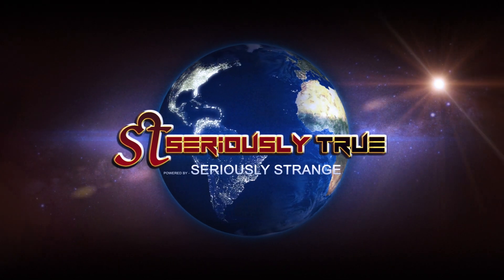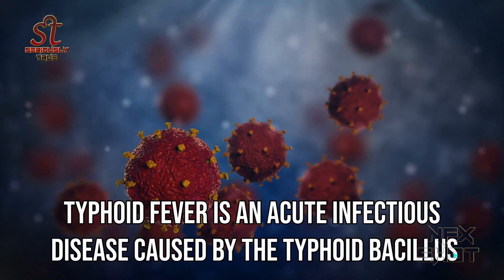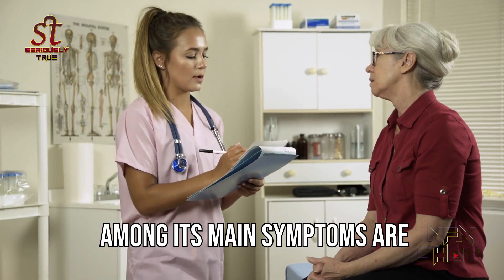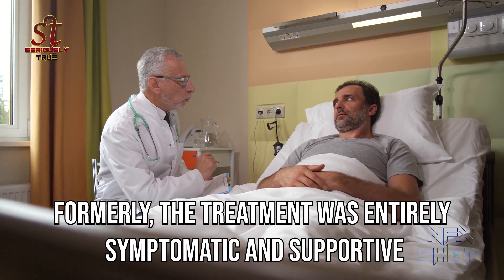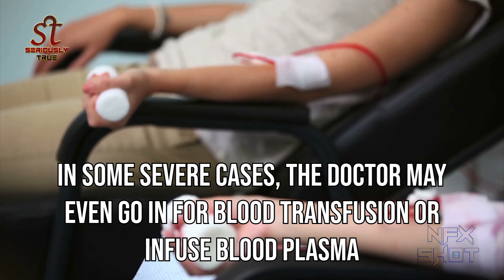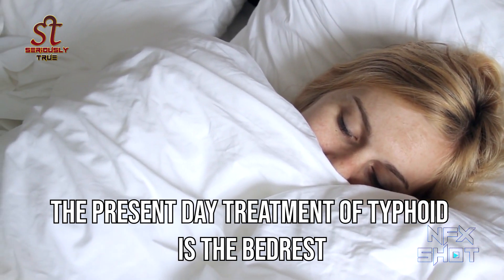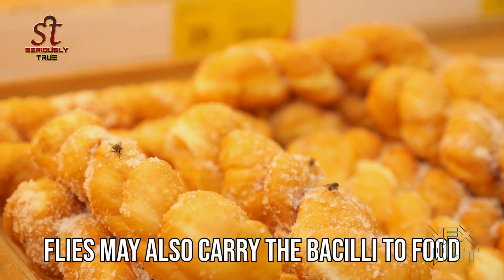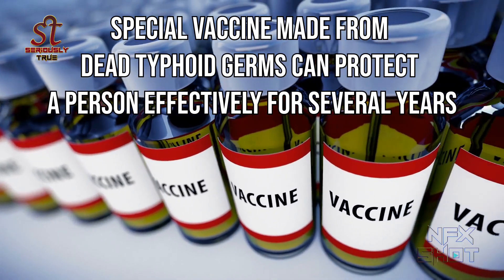What is Typhoid Fever ? A Bacterial Infection || Human Body || Seriously True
Typhoid is a bacterial infection that can lead to a high fever, diarrhea, and vomiting. It can be fatal. It is caused by the bacteria Salmonella typhi. The infection is often passed on through contaminated food and drinking water, and it is more prevalent in places where handwashing is less frequent.

Typhoid fever is an infection that spreads through contaminated food and water.
Vaccines are recommended in areas where typhoid fever is common.
Symptoms include high fever, headache, stomach pain, weakness, vomiting and loose stools.
Treatment includes antibiotics and fluids.
More than 60 years back, typhoid epidemics used to claim thousands of lives every year. But now, on account of research and advancement in medical science, it has been controlled largely.
Typhoid fever is an acute infectious disease caused by the typhoid bacillus. In medical terminology, it is called bacillus salmonella typhosa. It enters the body via contaminated food, water, or milk and finally reaches the bloodstream.
 It infects the blood and poisons the system. Among its main symptoms are fever, cough, headache, skin eruption, enlargement of the spleen, and a fall in the number of white cells. There may also be a loss of appetite. Persistent fever develops which gradually rises, reaching up to 39.4°C or 40°C. After a spell of one or two weeks, it starts falling. In about 30 days, the temperature becomes normal.
Seriously True Based On Anything Which Is Strange.
All About Interesting Facts Or Hoaxes, Unexplained & Unsolved Mysteries Of The World.

❤ Don't be a stranger, drop us a line in the comments and let us know which videos you'd like us to make next or if we missed out any amazing facts.
We really do enjoying reading everything you have to say. A massive thanks to all of you for the support and love that you've shown us over the past couple of years! Thank you The Nfx Shot Family.